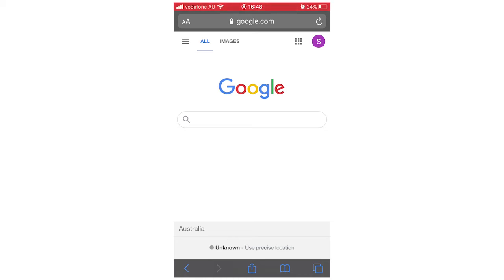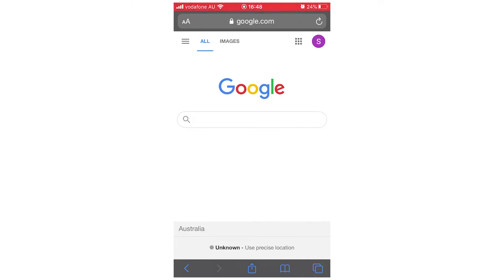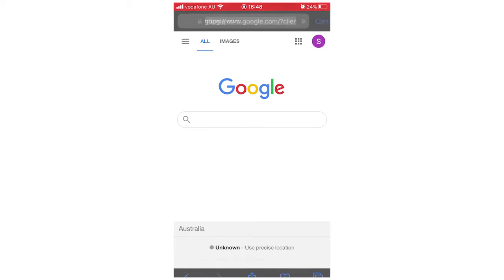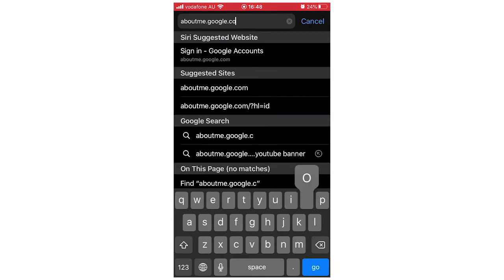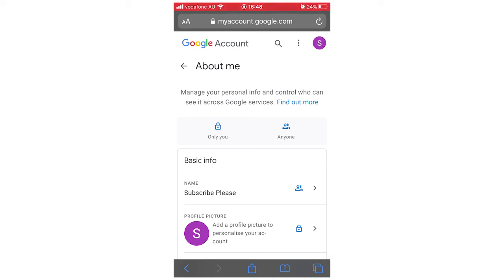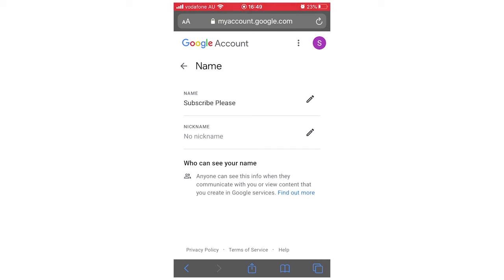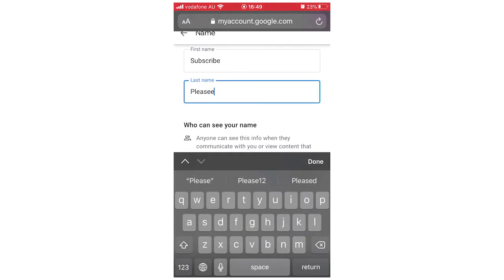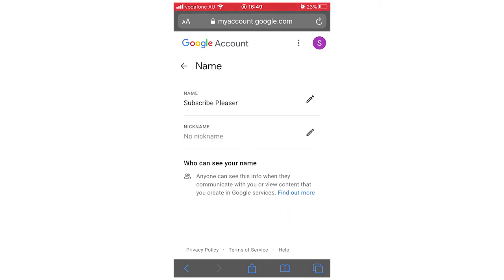How to Change Google Account Name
How to Change Google Account Name. Step by step instructions of how to change name in google account on your phone for Android and iOS operating systems with the google chrome app new update in 2020. You can do this on Samsung Mobile, Apple iPhone, Nokia Mobiles, LG Phone's, Huawei Mobile's, ZTE Devices, Google Phones, Sony Device's & the TCL Device + Laptop and PC Computer. This tutorial guide commentary voice over is done by a native English language speaker.